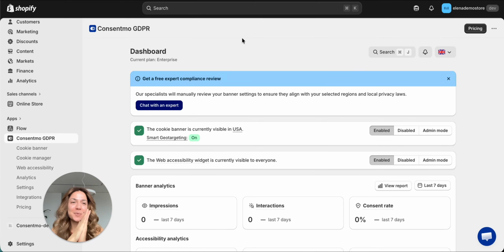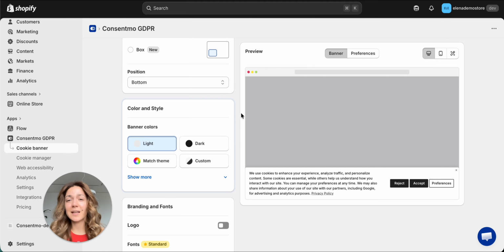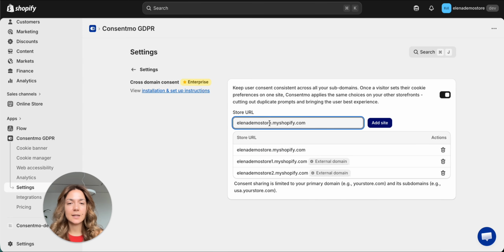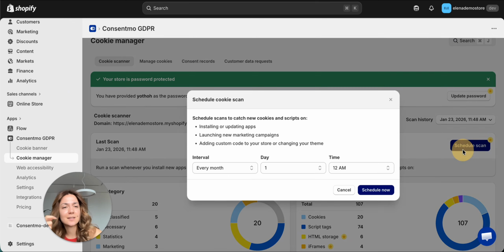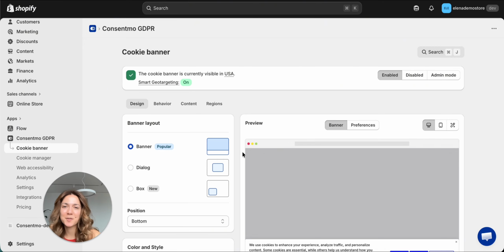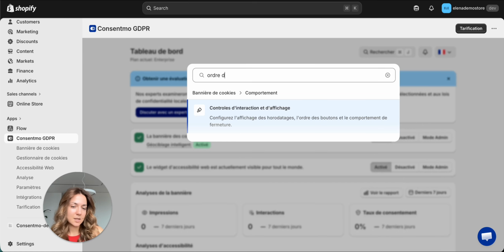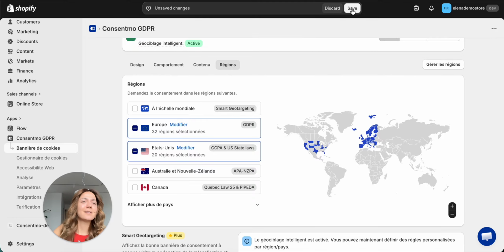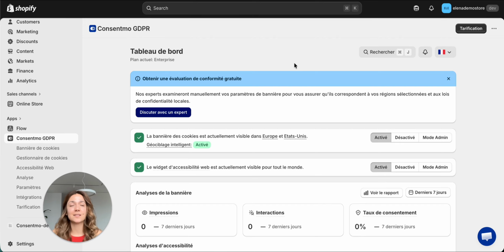Smart Search inside Consentmo | Agentic Commerce is here | Shopify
Smart Search is live inside Consentmo.

No more clicking through multiple tabs to find one setting. No more "wait… where was that again?"

With Smart Search, every clickable feature in Consentmo is now searchable and deep-linked. Type what you're looking for, hit Enter, and you're there.

How to open it:
• Click the right-side menu
• Or press ⌘/Ctrl + J from anywhere in the app

How it works:
• The screen scrolls to the exact section
• The setting lightly pulses so you can spot it immediately
• Multiple results for the same term - search "export" and see all export options, search "scan" and get both start scan and schedule scan

It understands actions, not just menu names.